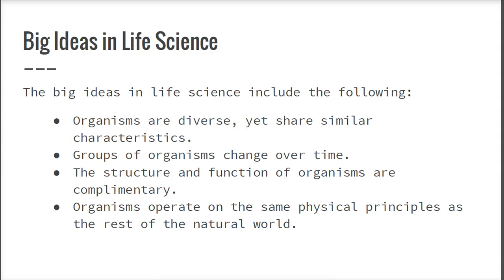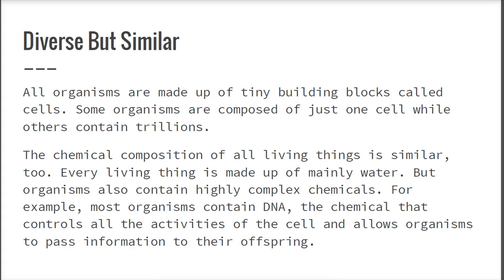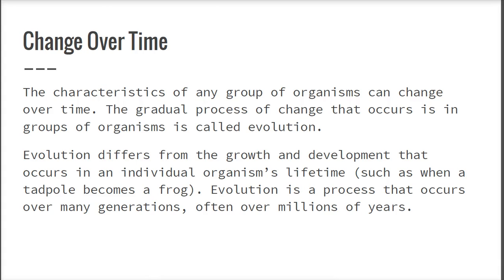Introduction To Life Science